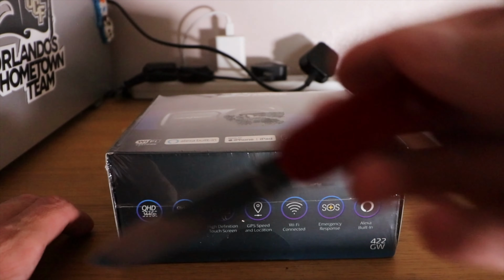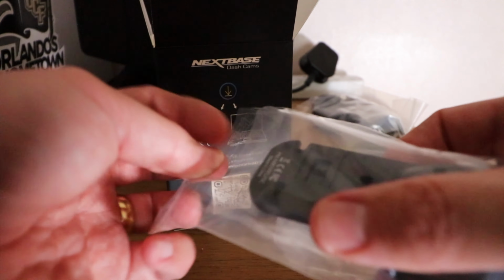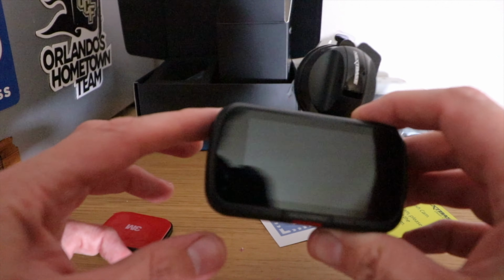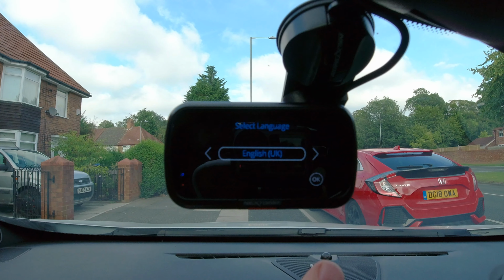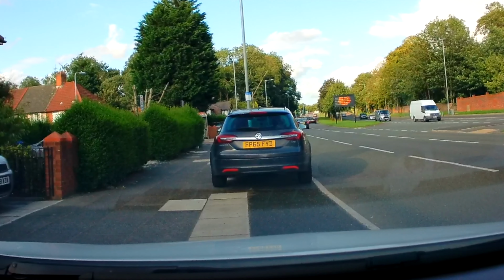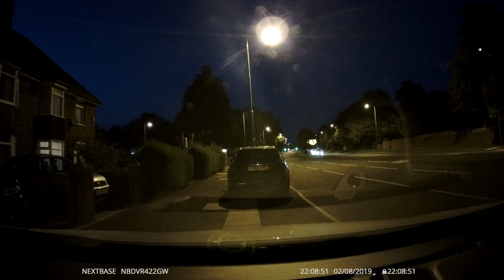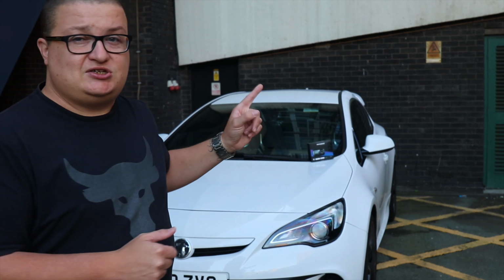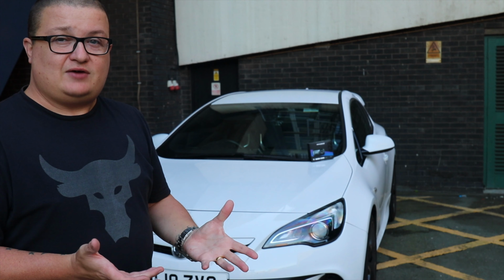NextBase 422GW Unboxing! Sample Footage And Setup (4K)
A huge thank you to NextBase for sending the DashCam out for review.
The new NextBase 422GW with Alexa built in, you can ask her directions, ask her to make calls and send footage directly to your smartphone.

NextBase 322
NextBase 422
NextBase 522

NextBase Rear Cam
NextBase Rear Module
NextBase Cabin View

NextBase Hard Wire